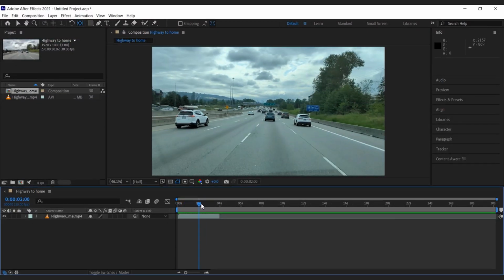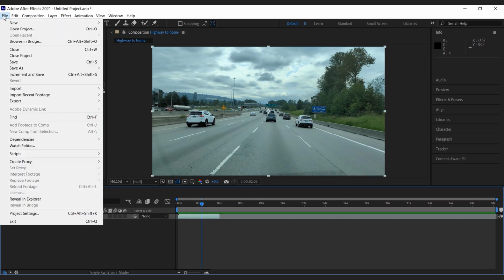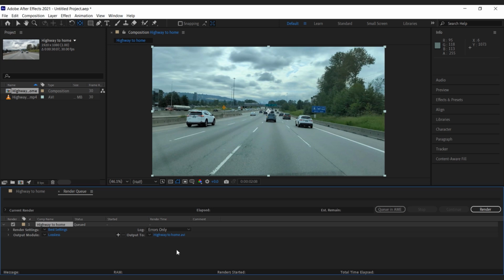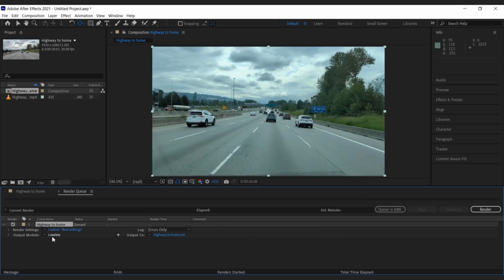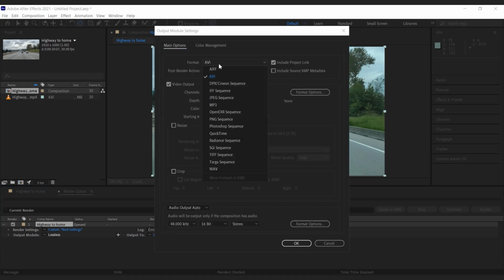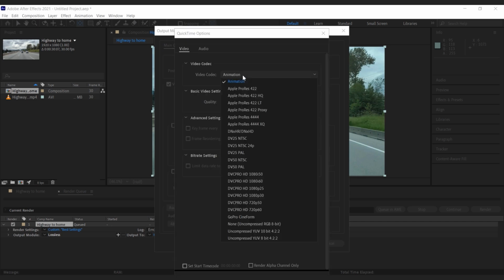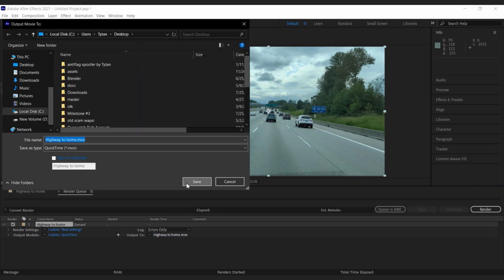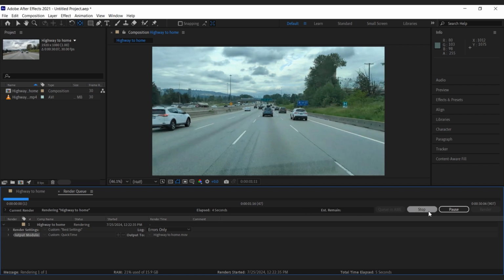FASTEST and EASIEST Way to EXPORT FILE in After Effects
Discover the fastest and easiest way to export files in After Effects. Follow this step-by-step guide to efficiently render and save your projects.